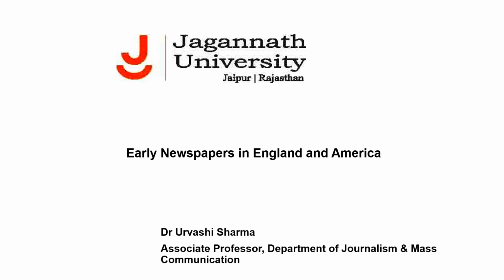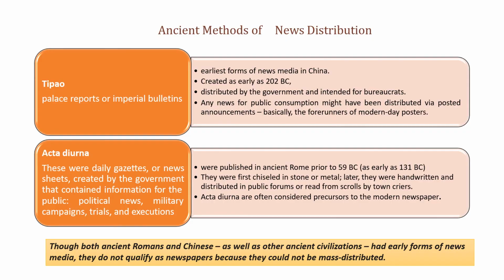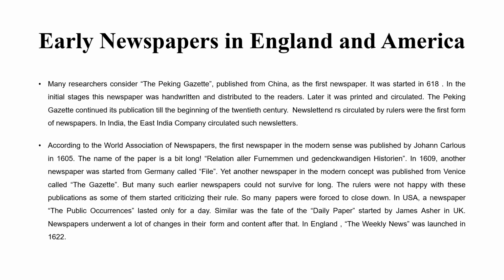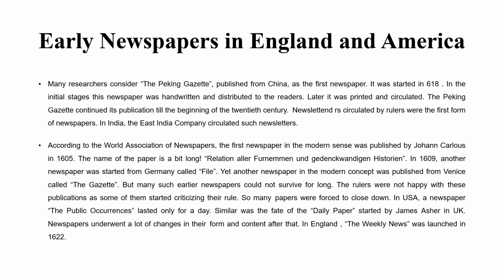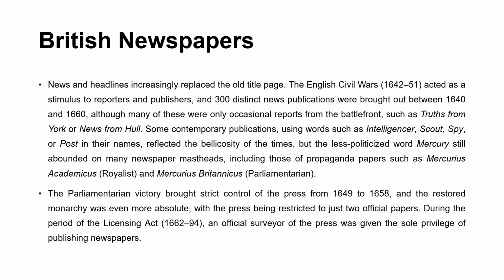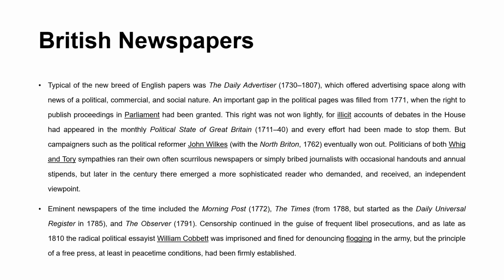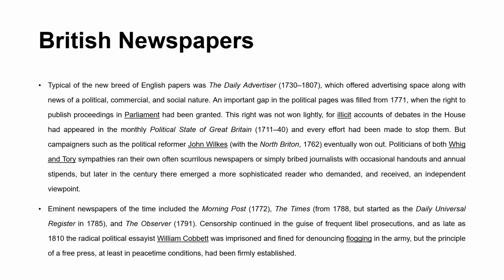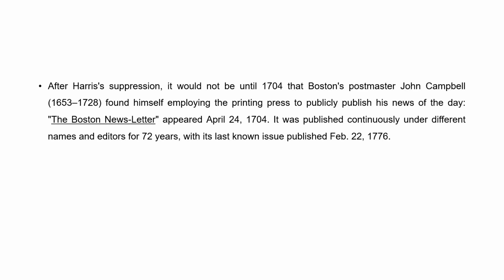Dr Urvashi Sharma DL MAJMC 101 | Unit 1 Early Newspaper in England and America